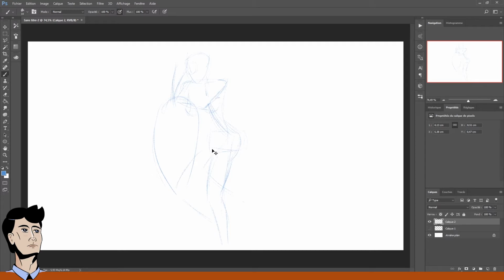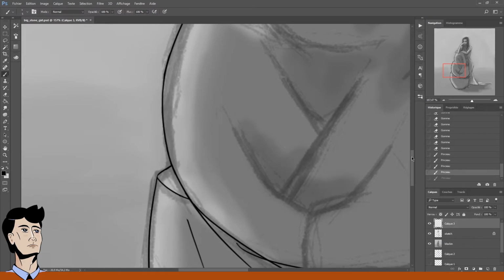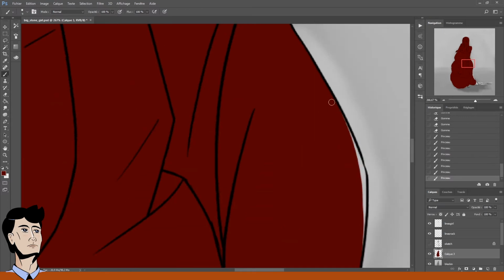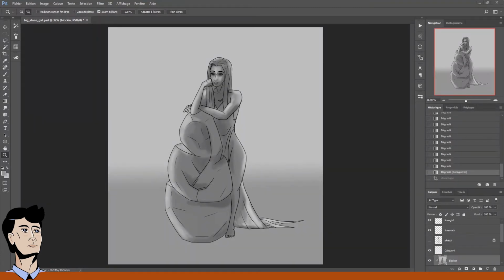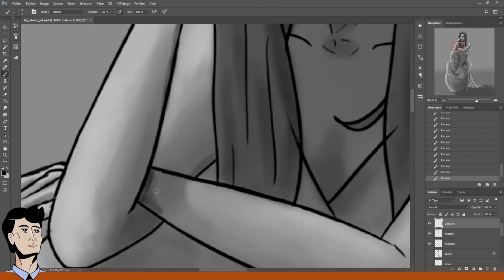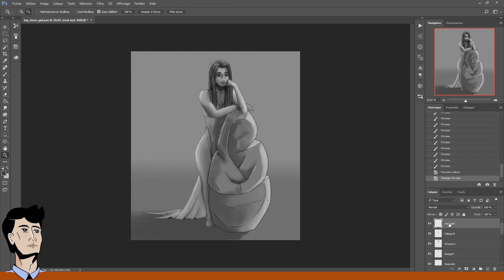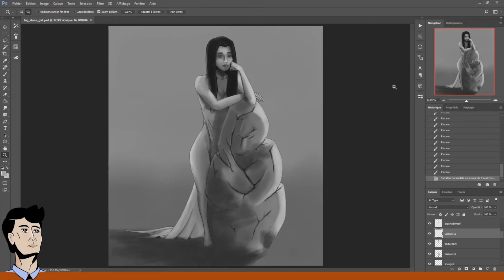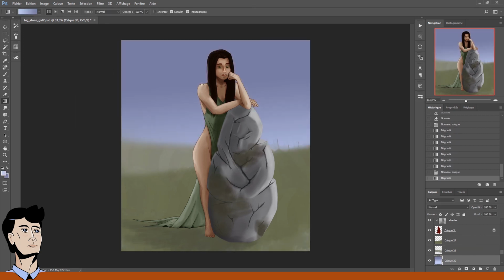Tips and Tricks for Digital Painting |Speed Portrait Tutorial for Beginners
Here's a little list of the things I learned along hard years of trying to draw. This is a from-beginner-to-beginner tutorial for using Photoshop for digital painting using a tablet.

Other types of content coming soon!
Video editing software: Adobe Premiere Pro CC 2019
Screen recording software: OBS Studio
Image editing software: Adobe Photoshop CC 2017
Microphone: Audio-technica 2020USB+
Audio recording software: Audacity

Ambiance LoFi:
Serenity - Prod. Riddiman
(Free of use, go check their stuff, it's great!)